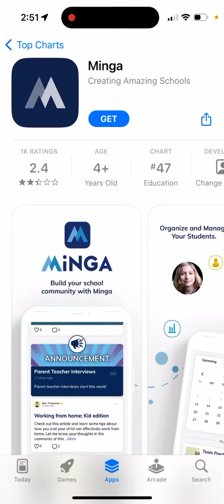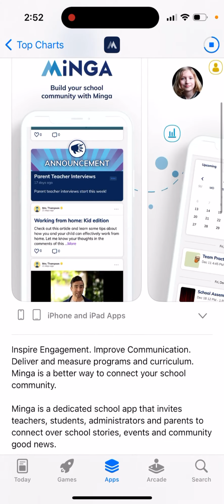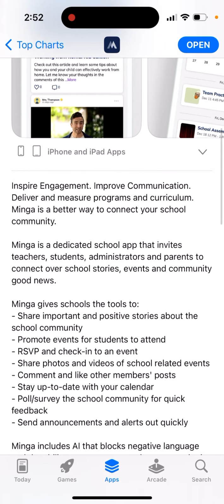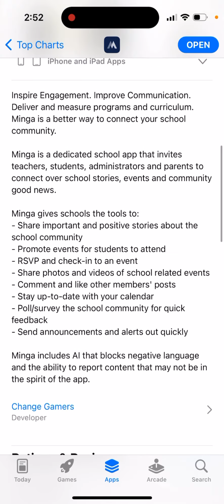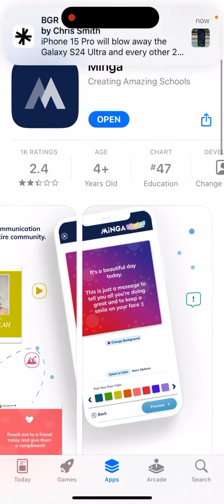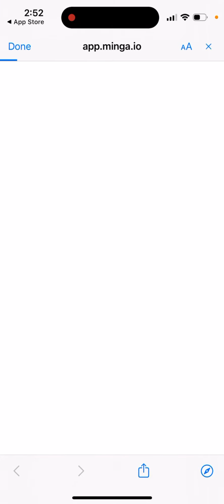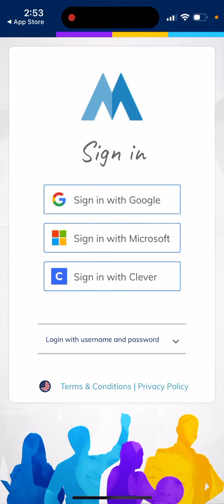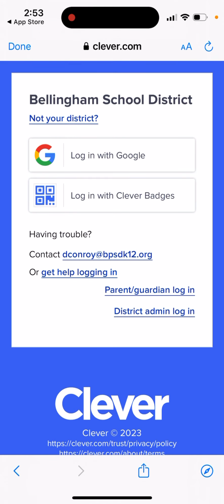Minga app - what is it? How to use?